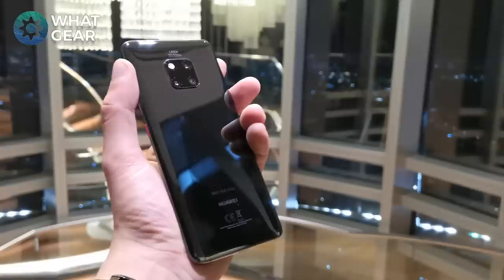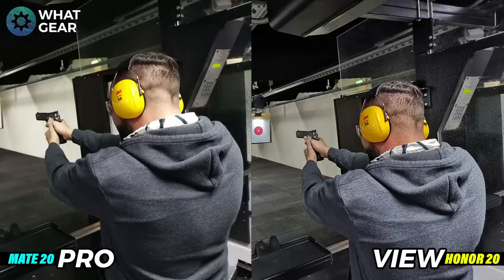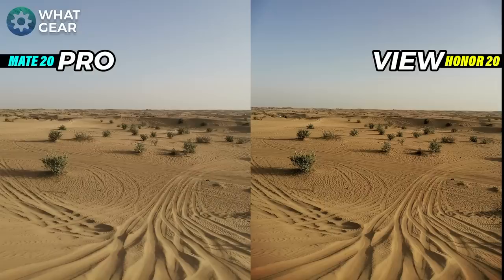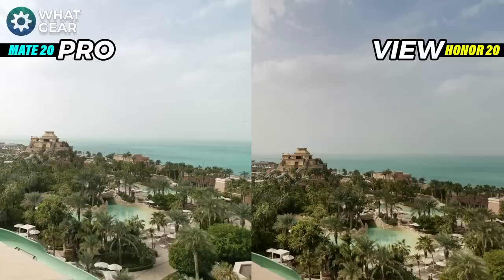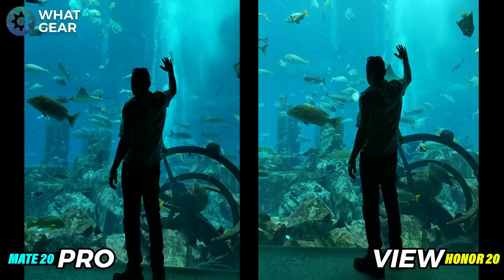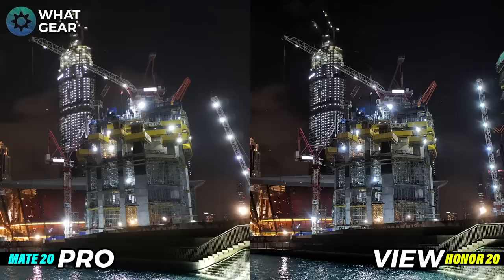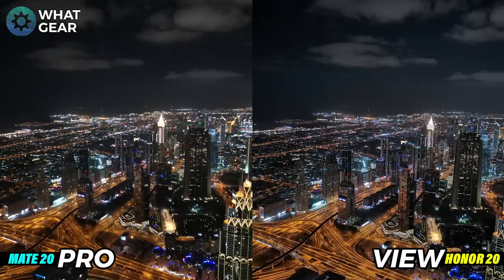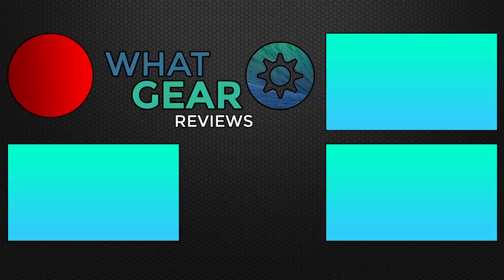Honor View 20 Vs Huawei Mate 20 Pro Camera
This what you've been looking for the Honor View 20 Vs Huawei Mate 20 Pro Camera tests / camera comparison.

Can the Honor V20 48MP camera stand up to one of the best smartphones on 2019 the Mate20pro. We shall find out in this camera shootout in Dubai!

MANY THANKS TO VODAFONE FOR MAKING THIS VIDEO POSSIBLE.

Honor View 20 Price [EU]
Honor V20 price [US]

Huawei Mate 20 Pro [EU] price
Huawei Mate 20 Pro [US] price